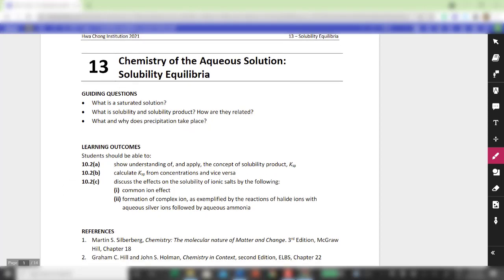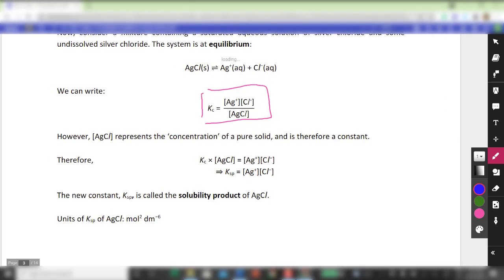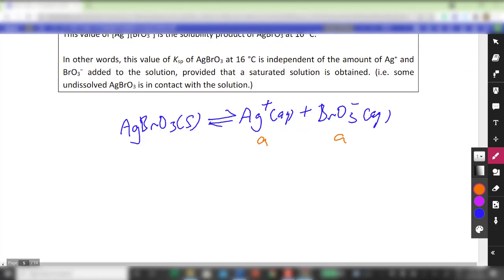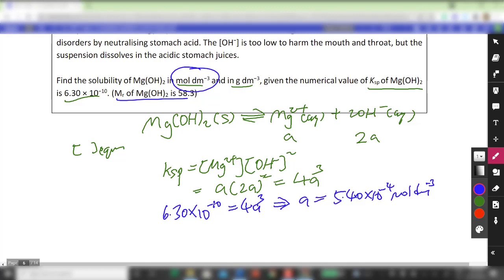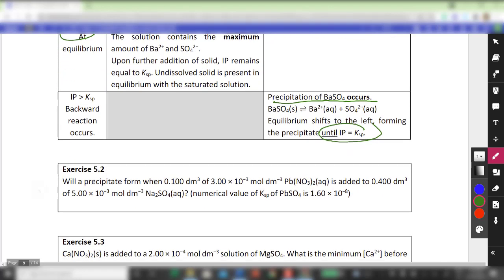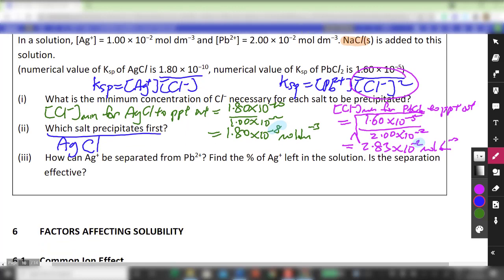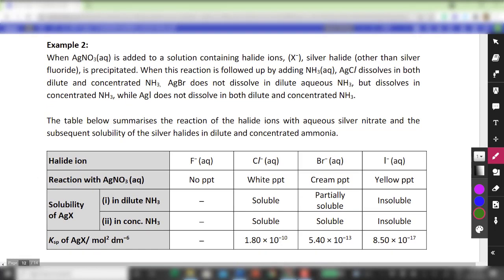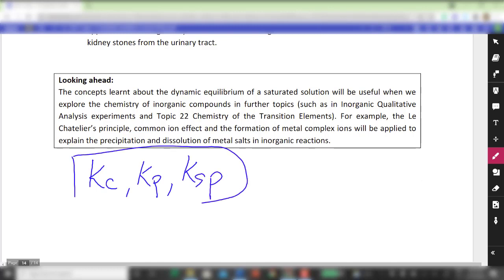[H2 Chemistry] 2021 Topic 13 Solubility Equilibria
00:00 Section 1 Introduction
07:14 Section 2 Solubility & saturated solutions
10:49 Section 3 Solubility equilibria & solubility product, Ksp
14:37 Exercise 3.1
16:54 Exercise 3.2
18:30 Section 3 Solubility equilibria & solubility product, Ksp continues
30:11 Section 4 Solubility vs. solubility product
32:35 Exercise 4.1
34:37 Exercise 4.2
37:50 (Planning) Determining the solubility product of a sparingly soluble compound
41:35 Section 5 Ionic product
44:40 Exercise 5.1
46:23 Section 5.1 Using Ksp and IP to predict the occurrence of precipitation
49:44 Exercise 5.2
54:12 Exercise 5.3
57:13 Exercise 5.4
1:05:22 Section 6.1 Common ion effect
1:06:40 Exercise 6.1
1:10:45 Section 6.2 Formation of complex ions
1:18:11 Exercise 6.2
1:21:04 Effects of pH
1:22:32 Exercise 6.3
1:25:25 Section 7 Application & relevance to real-life contexts